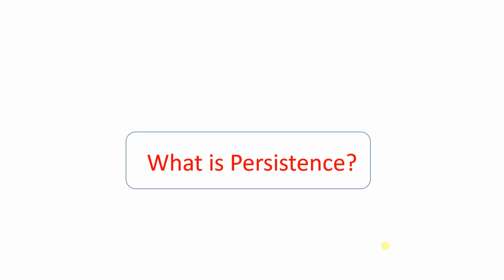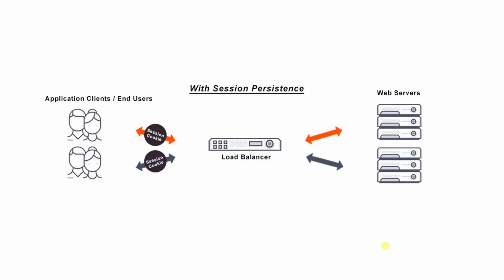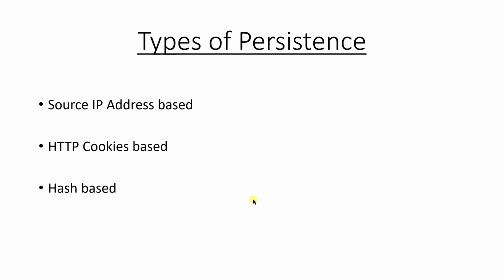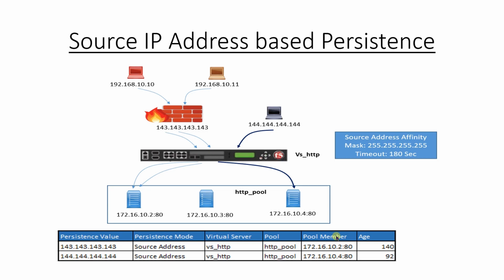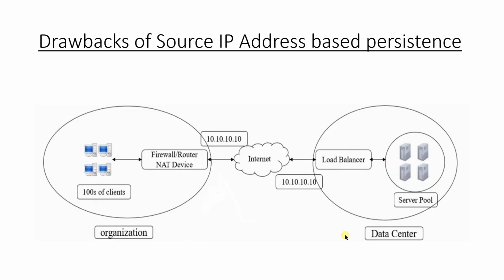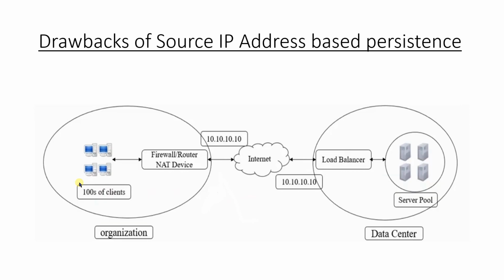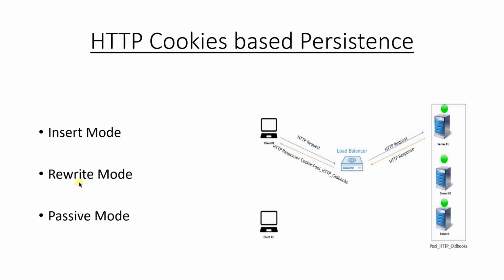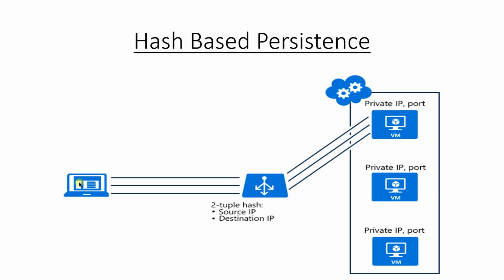13. Persistence in F5 Big IP LTM || Source IP Address || HTTP Cookies || Hash Persistence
In this tutorial we are going to discuss about persistence and its different types in F5 Big IP LTM.
Source IP Address based persistence
HTTP Cookies bases Persistence
Hash Persistence

F5 BIG-IP LTM Series - F5 Load Balancer || LTM (Local Traffic Manager) || Complete Tutorial || Hands-on LABS: